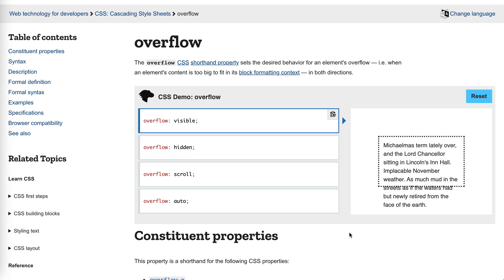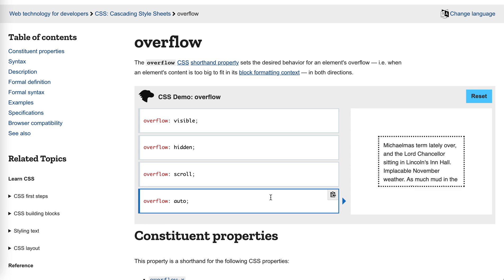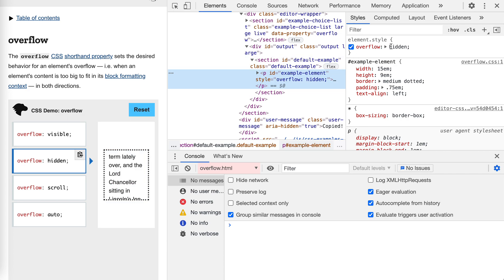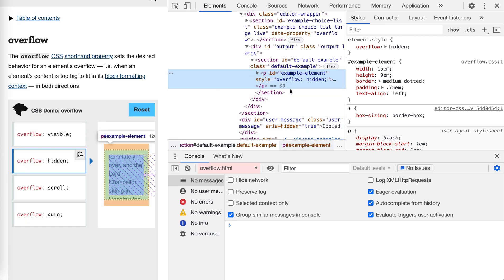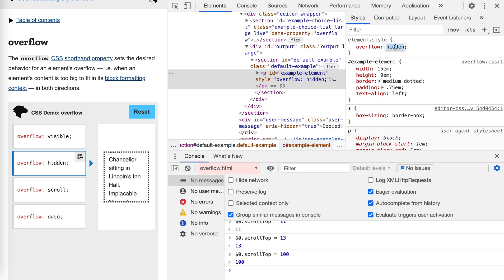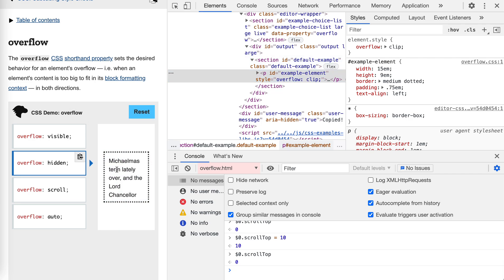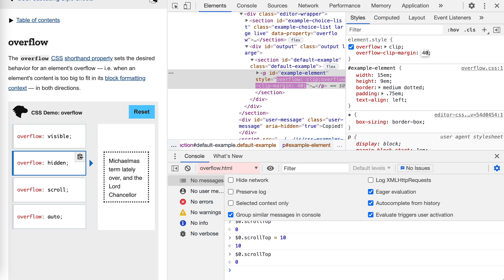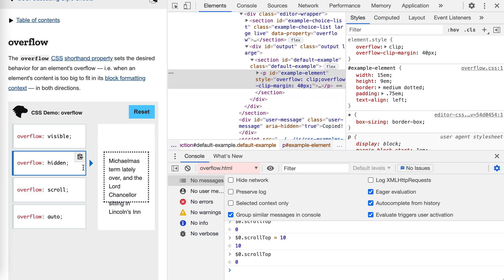new CSS - overflow: clip | JSer - CSS newbie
overflow: clip works like overflow:hidden, except that it is not even scrollable by script, because it is not scrollable at all.